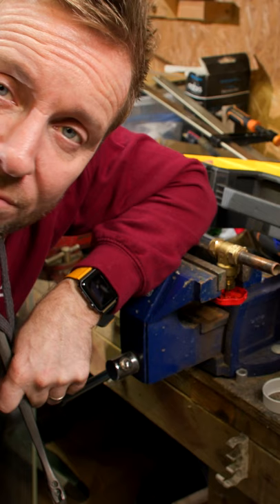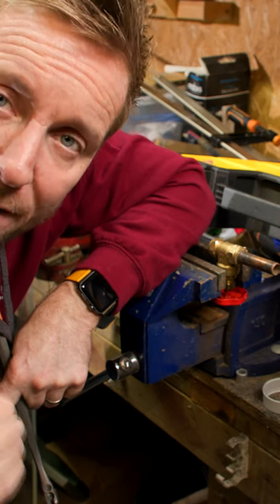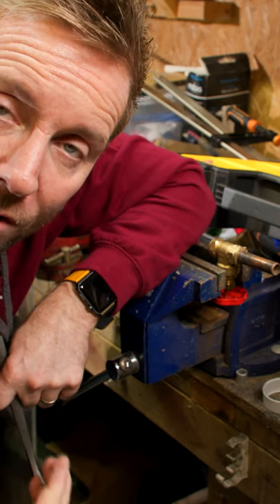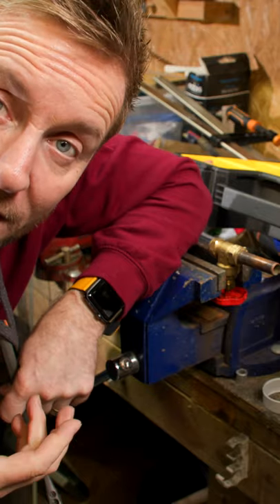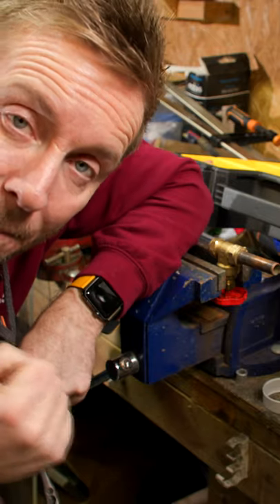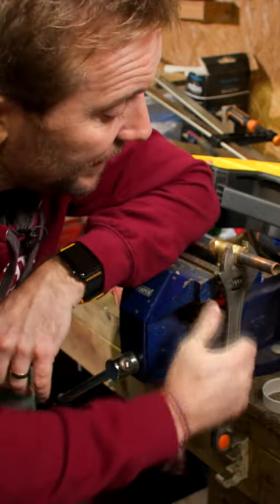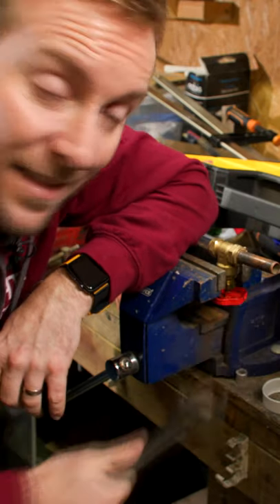Common plumbing mistake overtightening compression fittings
Common plumbing mistake overtightening compression fittings. If you overtighten a compression fitting it could leak...leading to a plumbing fail!